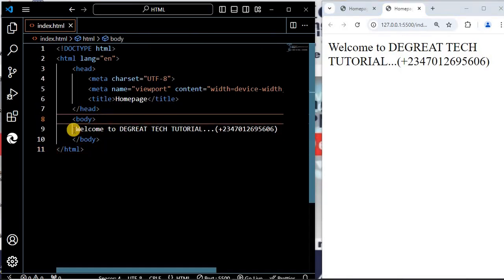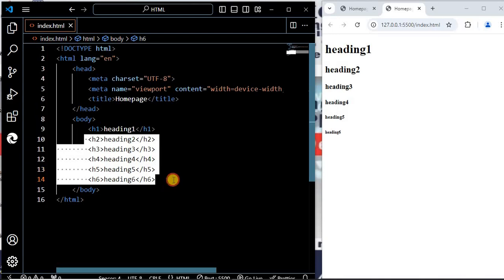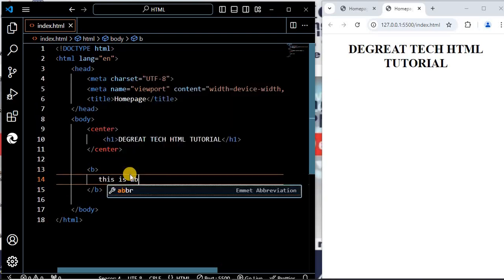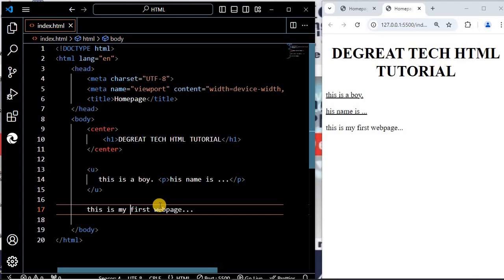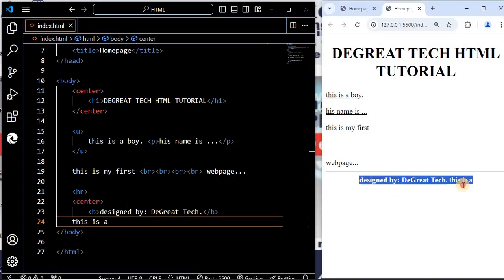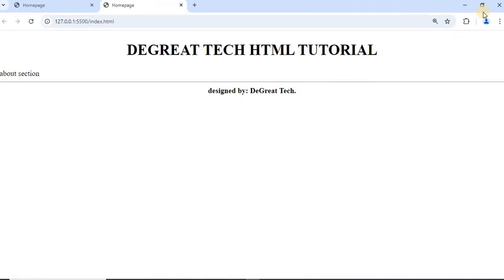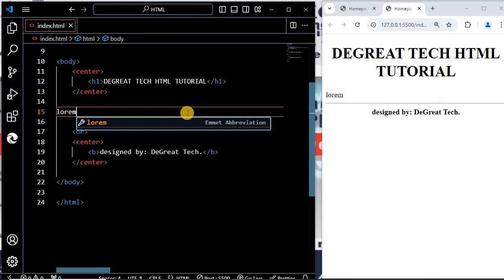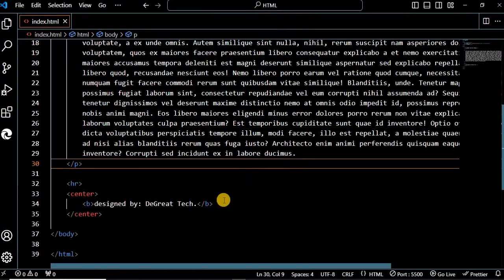03. SOME HTML TAGS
In this video, you’ll learn about some of the most common and important HTML tags that form the building blocks of every webpage.
We’ll go step-by-step through each tag, explaining its purpose, syntax, and how it appears in a browser — all in a simple and practical way.

What You’ll Learn:
1️⃣ What HTML tags are and how they work
2️⃣ The structure of a basic HTML document
3️⃣ Common tags
4️⃣ How to use heading, paragraph, and formatting tags
5️⃣ How to view your HTML output in a web browser